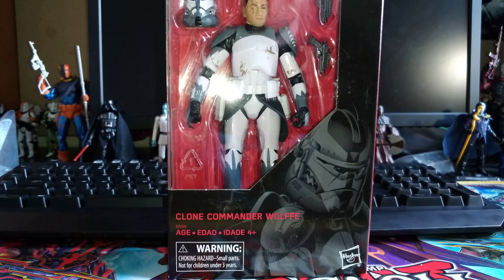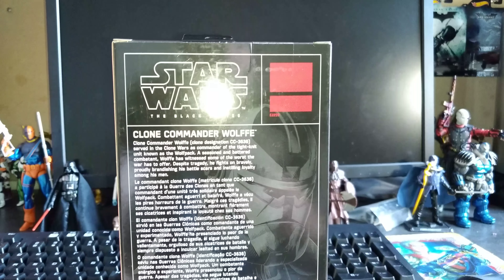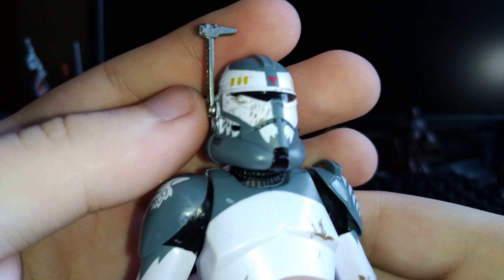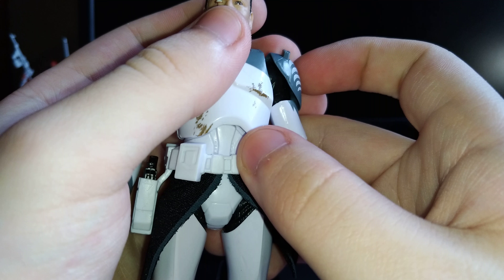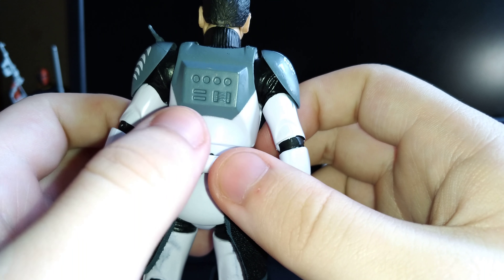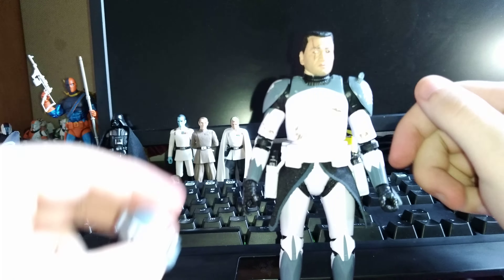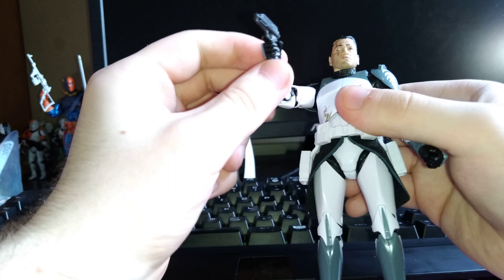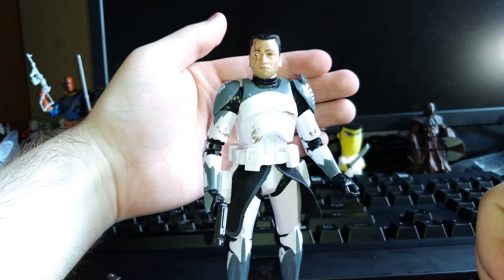Clone Commander Wolffe - The Black Series 6" Figure Review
A review on the EB Games/Gamestop exclusive Star Wars The Black Series Clone Commander Wolffe 6" figure!